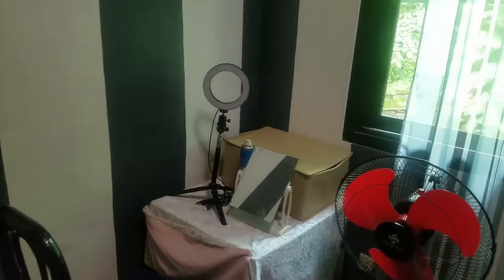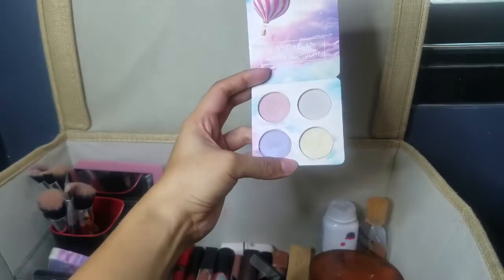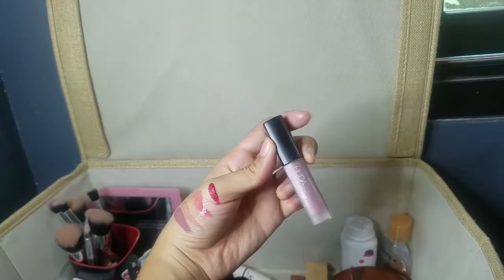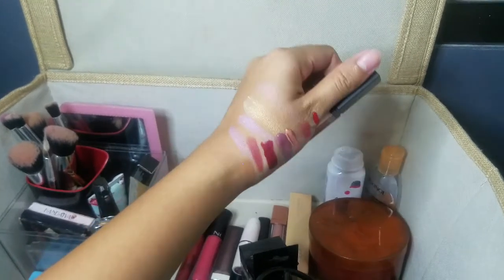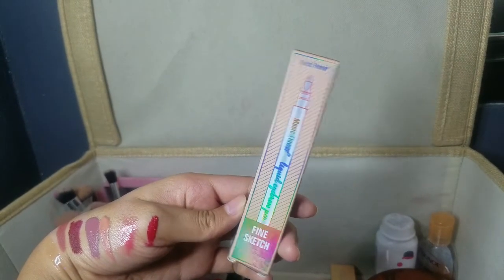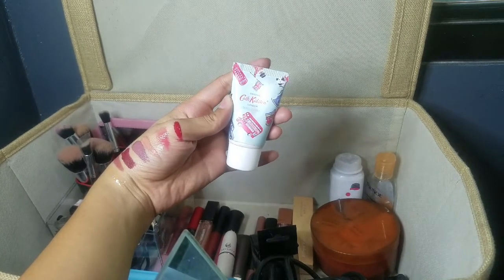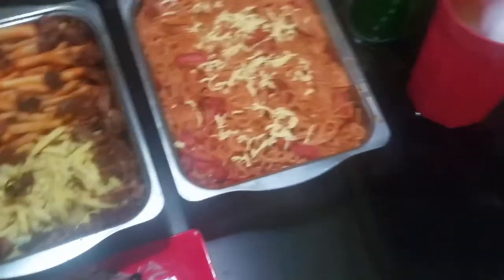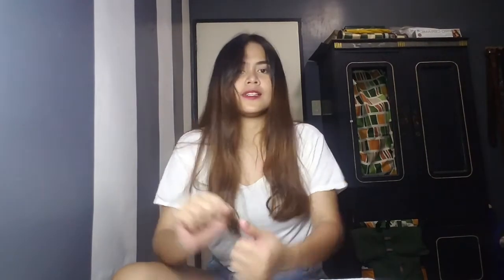VLOG #3 BIRTHDAY NI INDAY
Hey! Starting today, I'm gonna be posting vids as Tinker Tel.

- Tinker

What app did I use for editing?

Filmora only